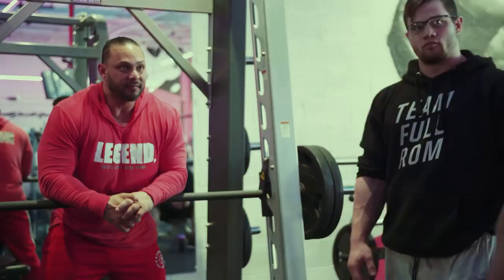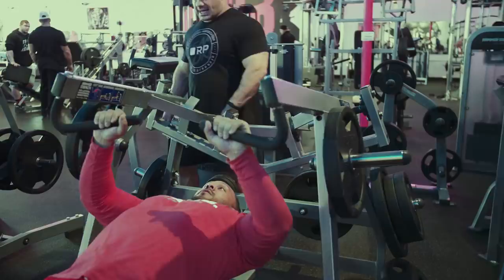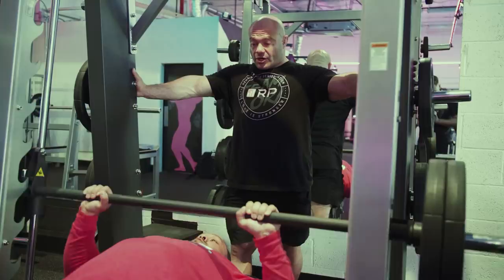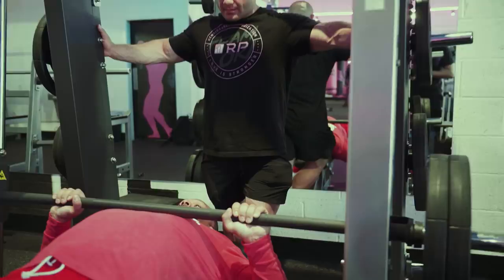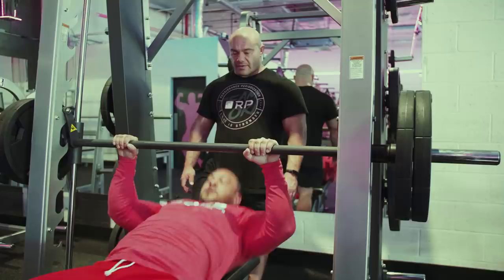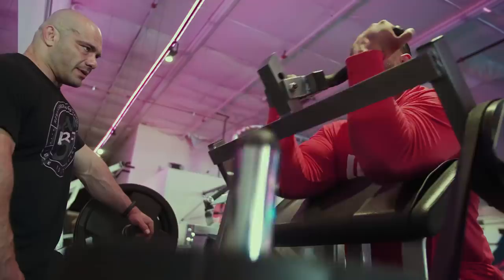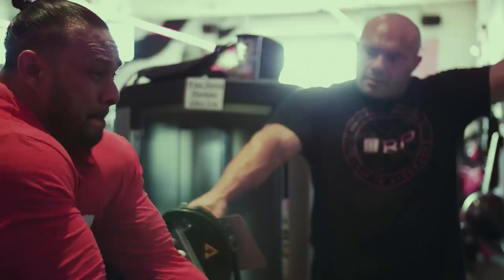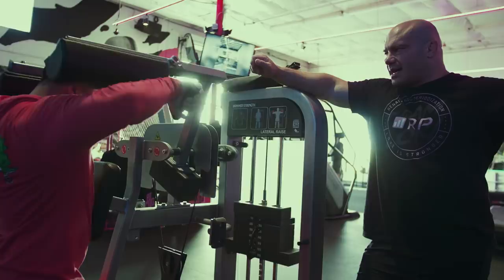Training Mr. Olympia Mark Anthony Back to Stage After Injury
How IFBB Pro Jared Feather approaches training Mark Anthony back to stage form after suffering some setbacks from injury.

At Renaissance Periodization, we see our mission as that of delivering the most effective, scientifically sound and reliable diet and training consultation to anyone who wants to use it to achieve results. When it comes to your goals and aspirations in the areas of physique alteration, sports performance, and health, we're passionate about helping you target your time and efforts doing what works, and avoiding what doesn’t.